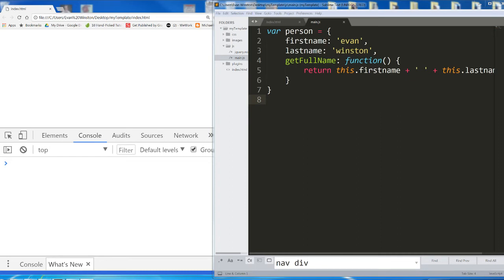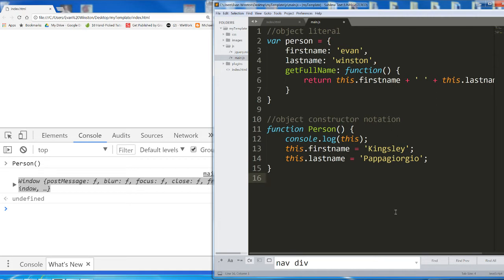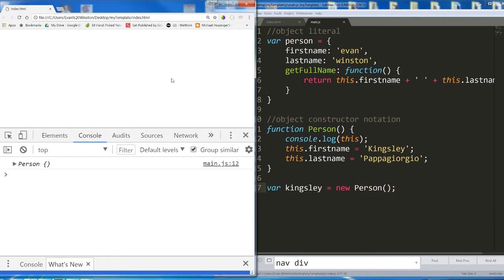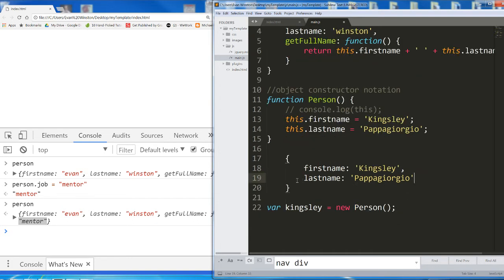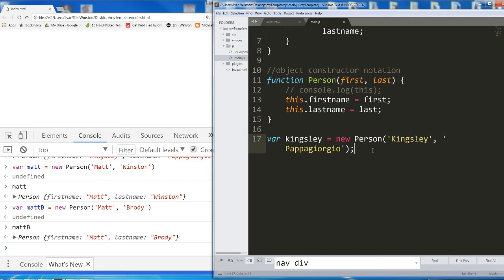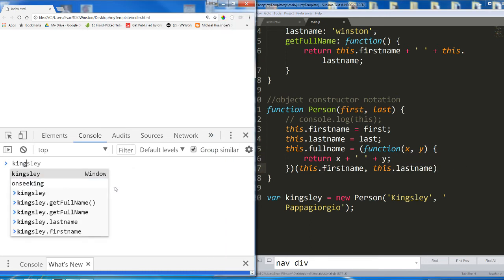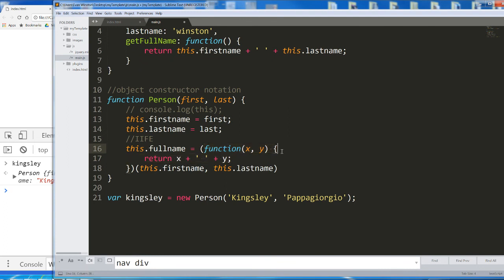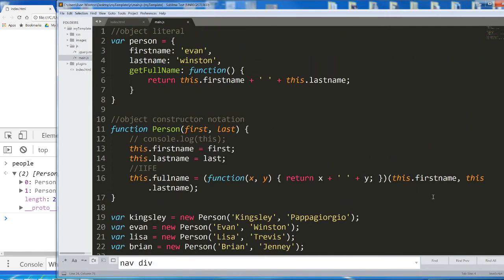3 constructor notation and IIFEs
Codify Academy, introduction to function constructors in JS and immediately-invoked function expressions